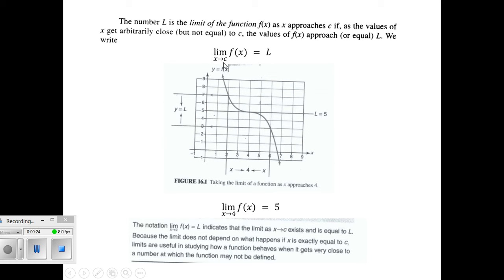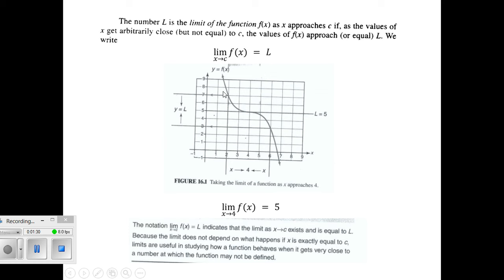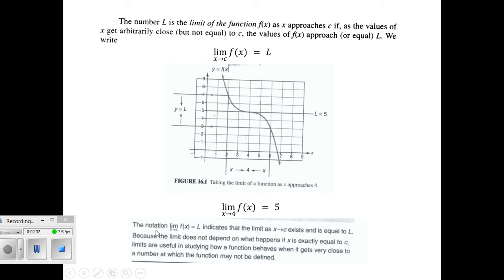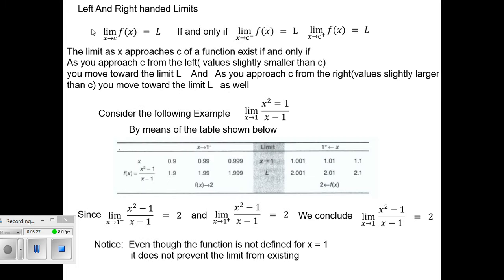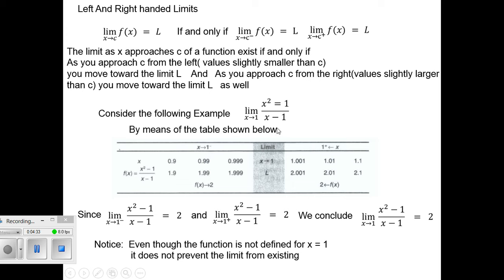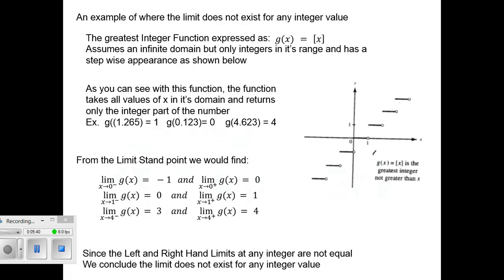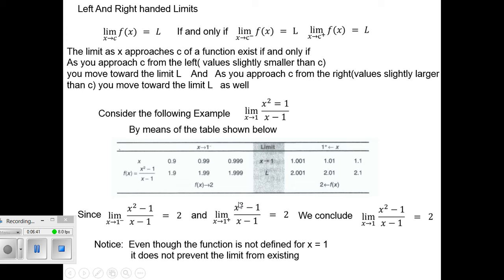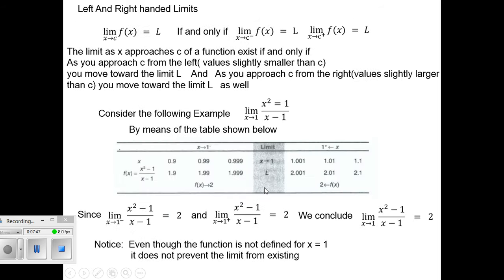Limit Video 1